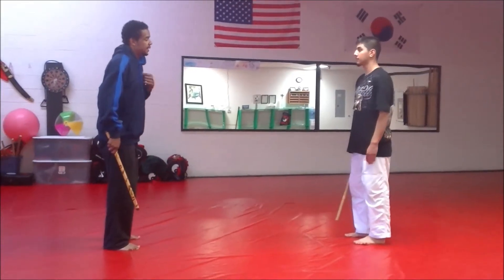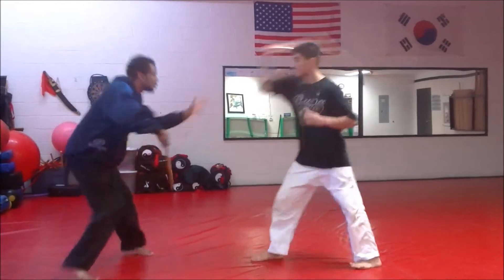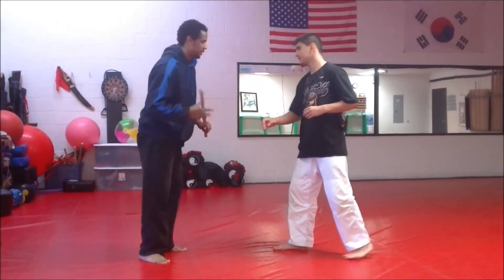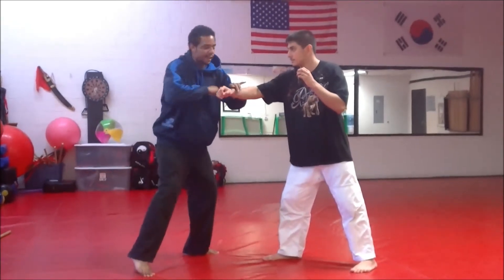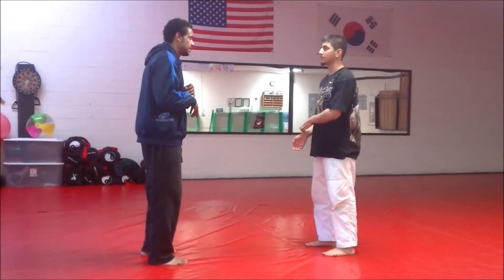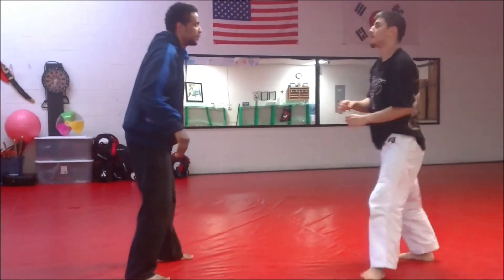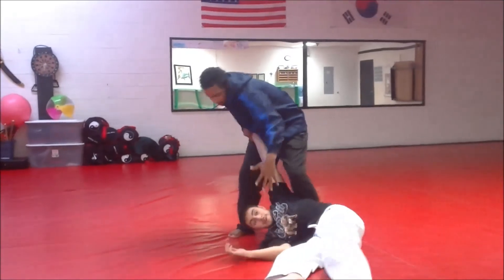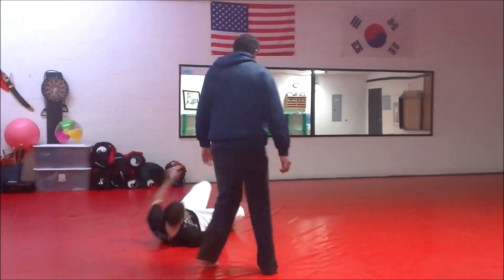Escrima Instructional: Outside #1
Sensei Jarrek Hurdle explains various ways to apply the outside number one defense from the Serrada Escrima style as influenced by Grandmaster Carlito Bonjoc and the Mata Sa Bagyo system.